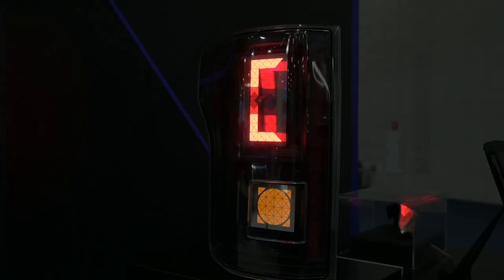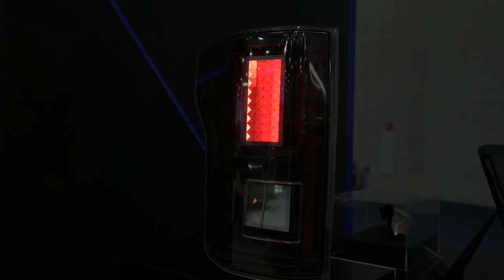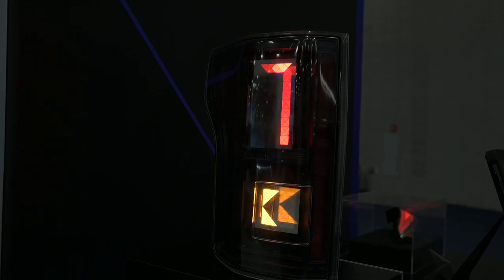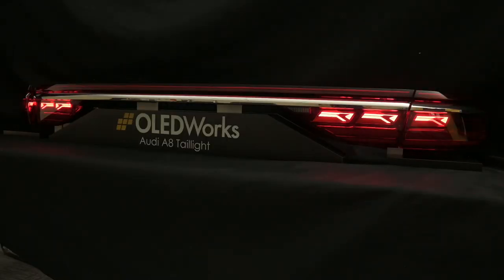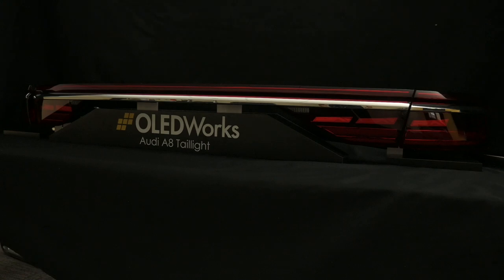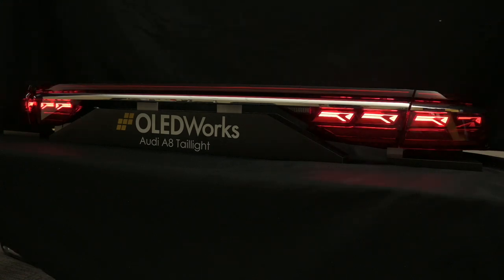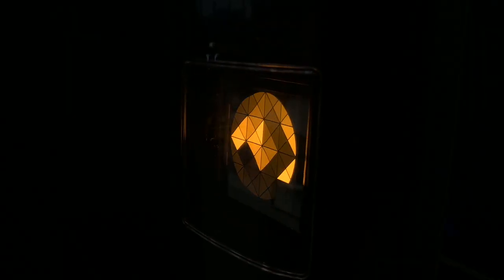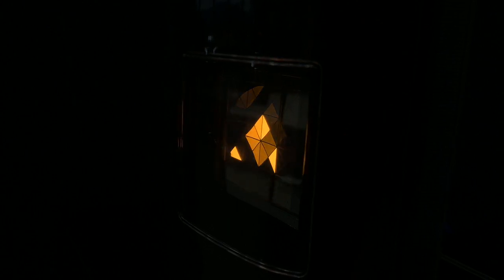Atala - A New Automotive Lighting Brand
Join Kathleen Miller, Director of Marketing, to learn more about our new automotive lighting brand Atala and what this means for our automotive customers.